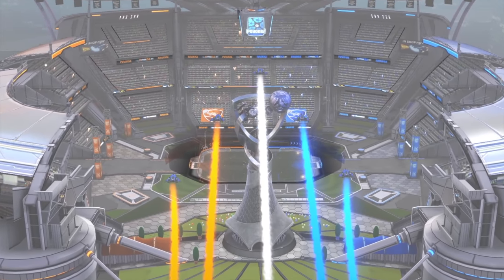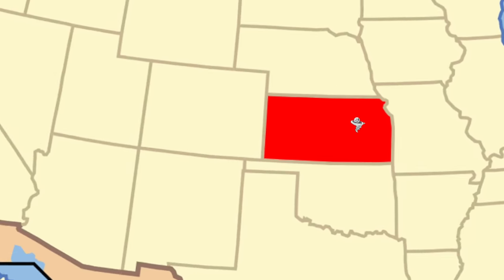RUMBLE GUN GAME IS HERE AND IT'S INCREDIBLE!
Check out @Rapidrl

Camera Settings:
FOV: 110
Distance: 270
Height: 110
Angle: -4
Stiffness: 1